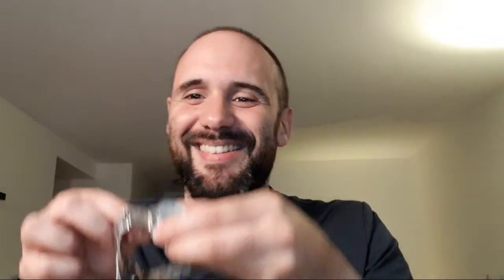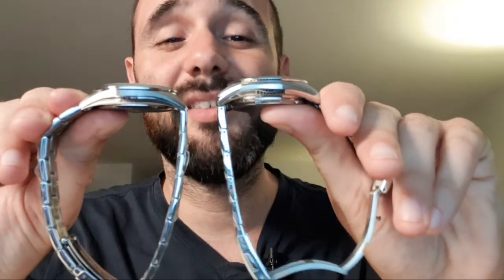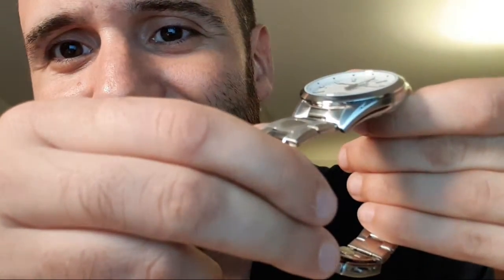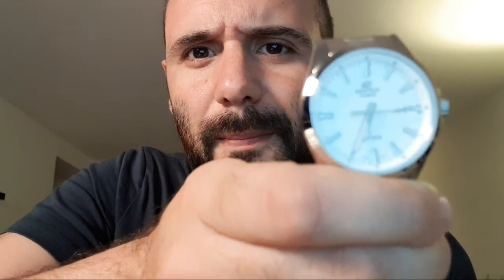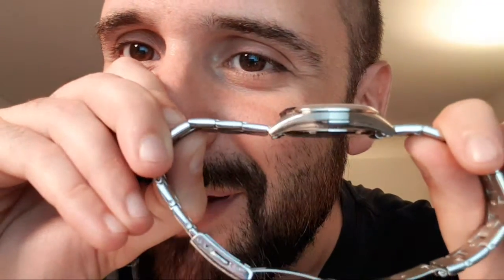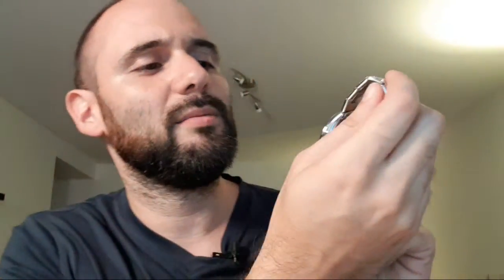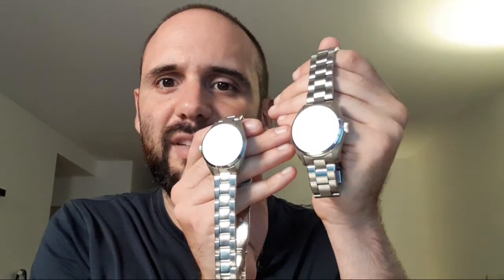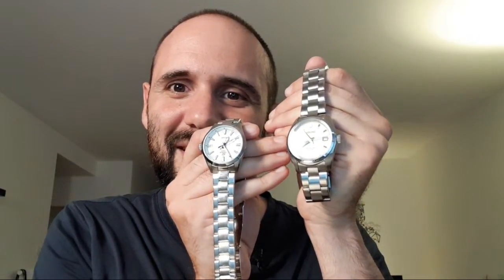The coolest Casio Edifice! [LIVE Unboxing]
If you think Casio Edifice means big, bulky and complicated, think again. This one borrows the size and design of the Omega Aqua Terra 38.

More colors?
★ In black
★ In blue

Currently in my collection:
★ Casio F-91W Green
★ Casio G-Shock GW-M5610
★ Seiko SARB035
★ Seiko SKX013
★ Seiko SNKL41
★ Seiko SNXS79K